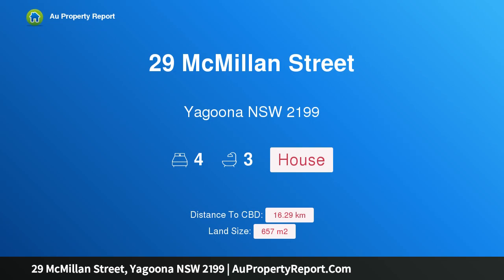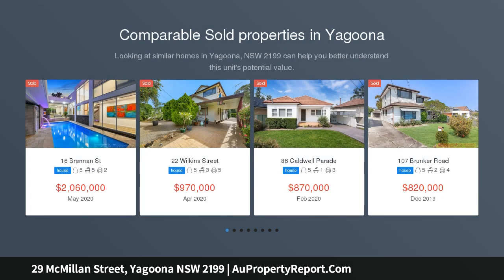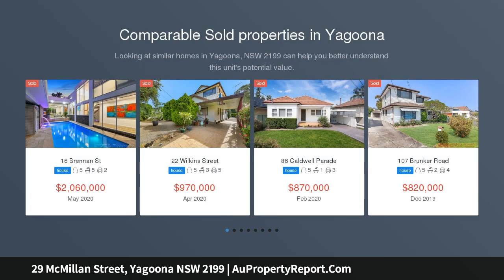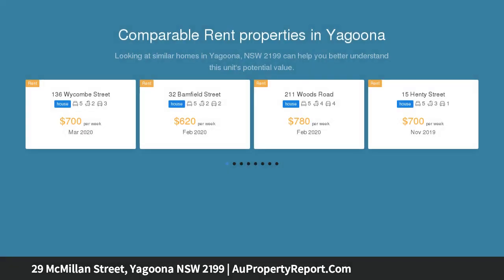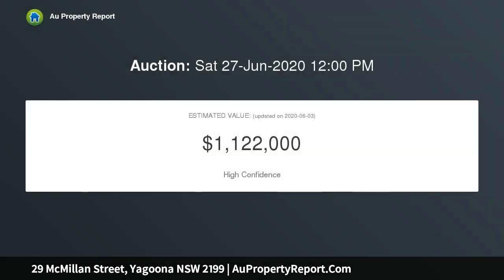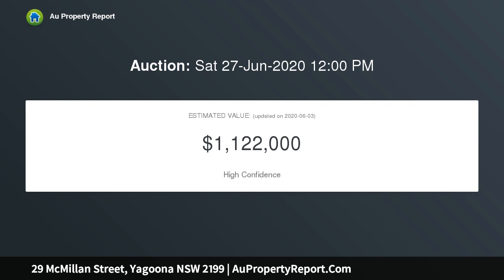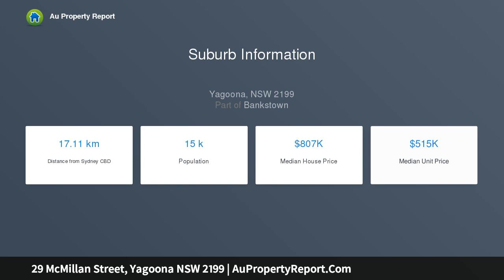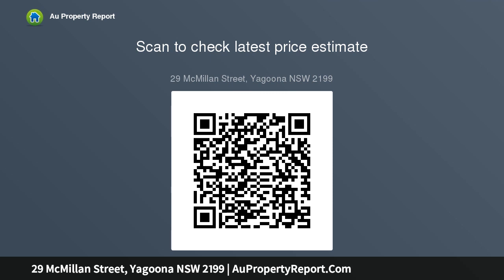29 McMillan Street, Yagoona NSW 2199 | AuPropertyReport.Com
29 McMillan Street, Yagoona NSW 2199
Property Type: house
Bedrooms: 4
Bathrooms: 4
Car Space: 0
“Investors Delight”